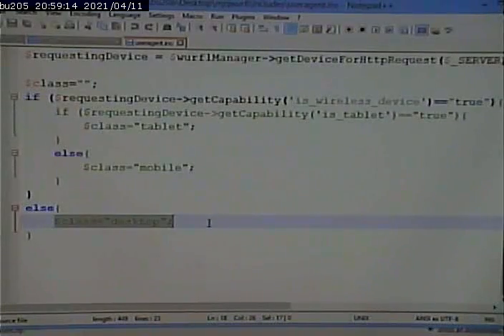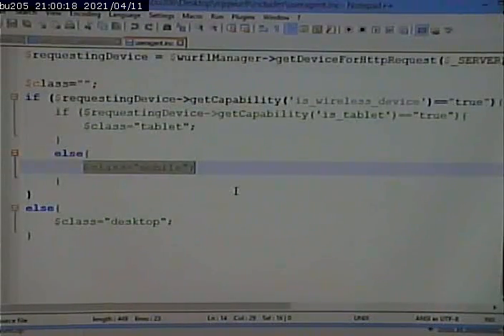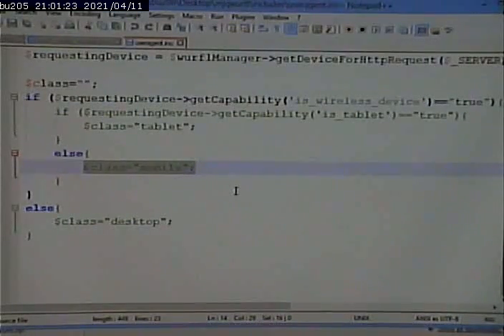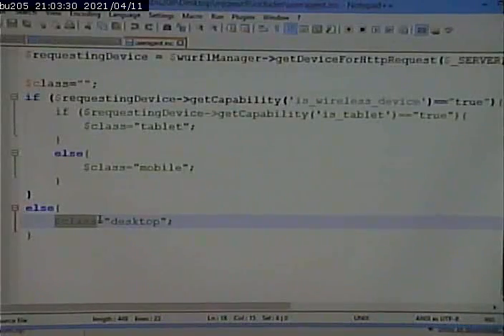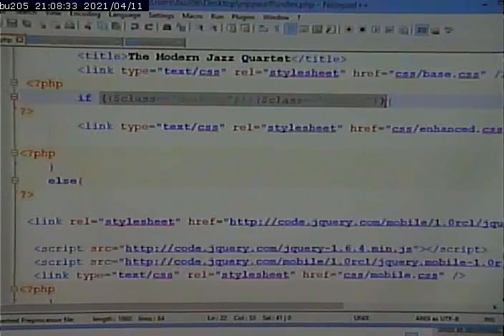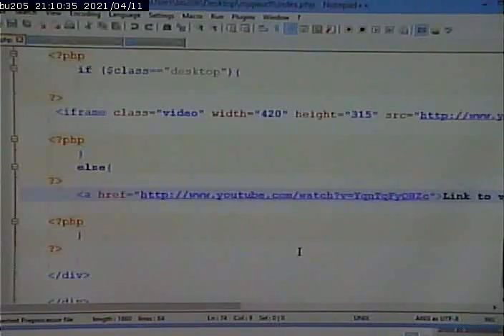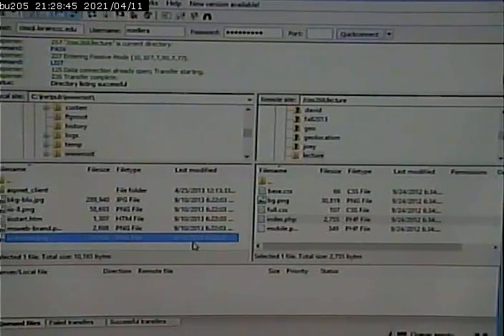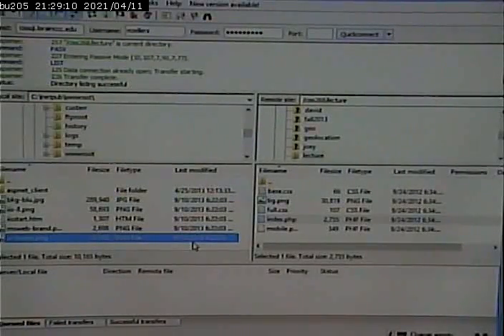CISS268 - Mobile Web Development - Fall 2013 - October 2, 2013 - Part 2